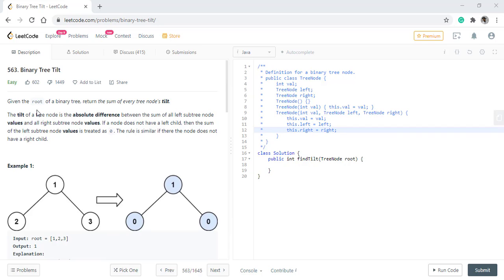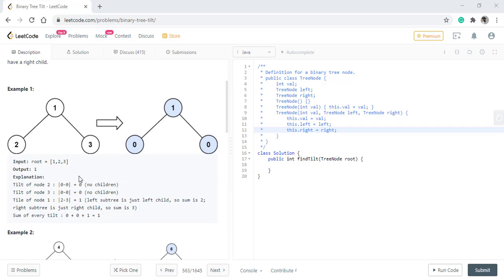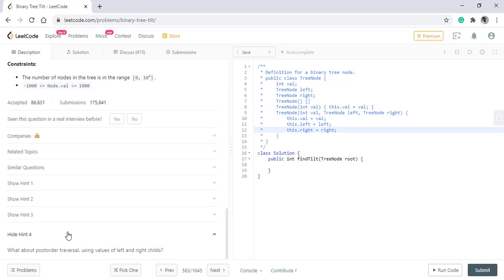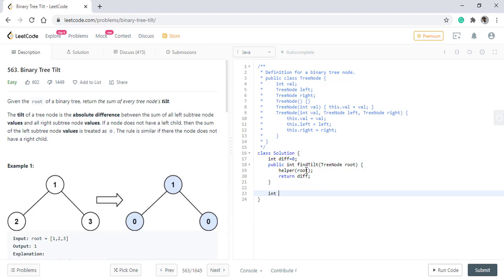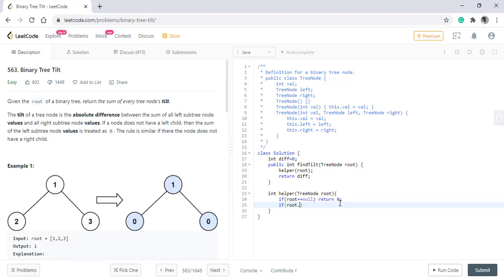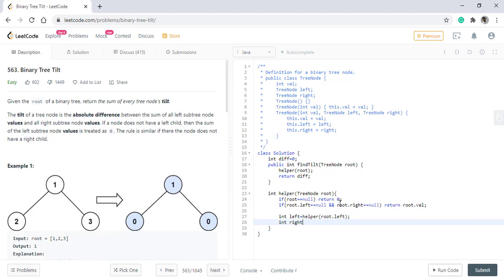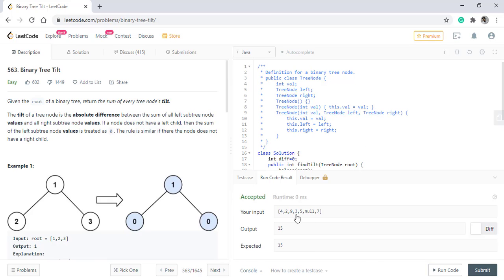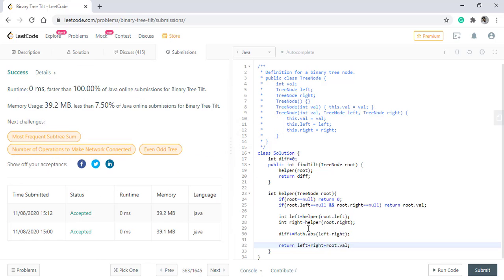Binary Tree Tilt | Live Coding with Explanation | Leetcode #563